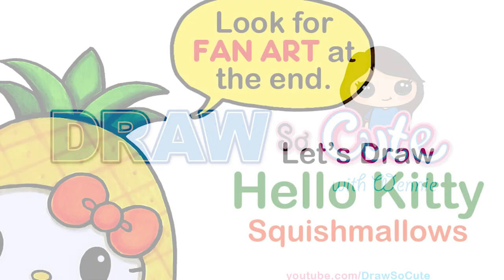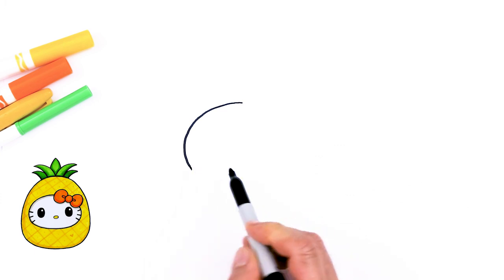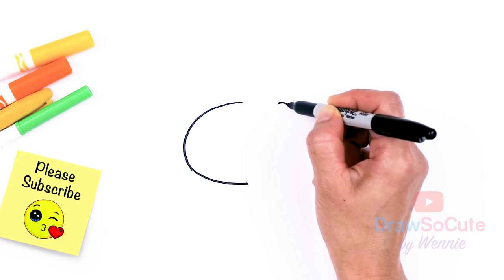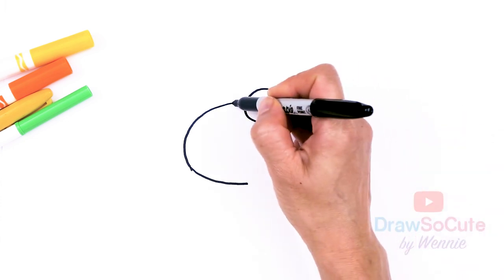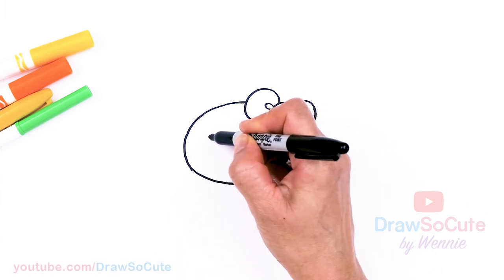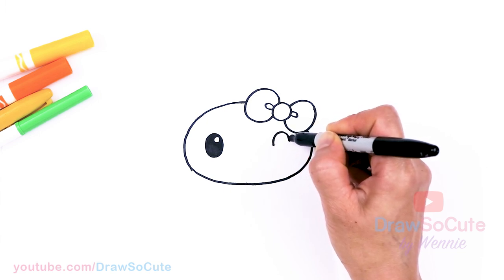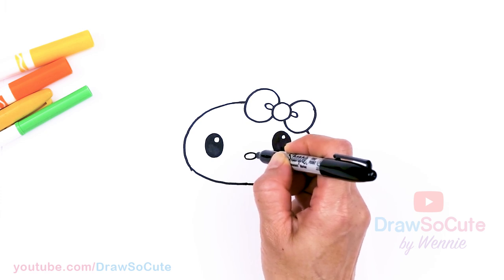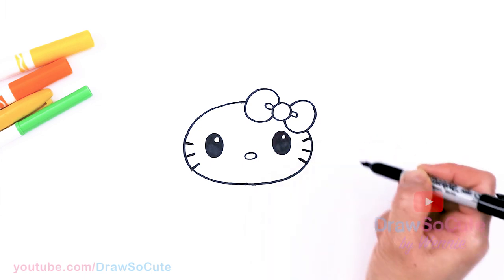How to Draw Hello Kitty Pineapple 🍍 Squishmallows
Learn How to Draw and color cute Hello Kitty as a Pineapple Sanrio Squishmallows. Easy step by step cartoon Sanrio Squishmallows plush character drawing.